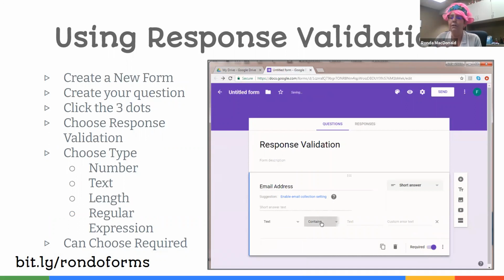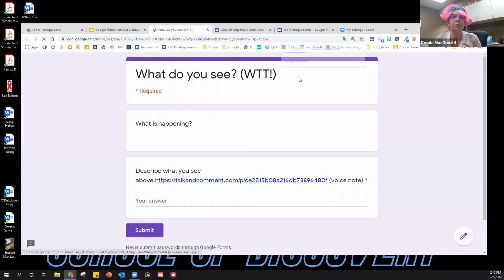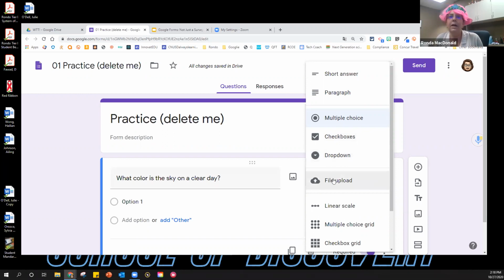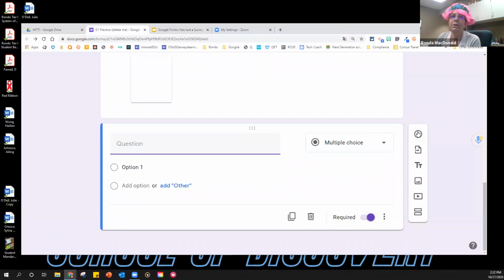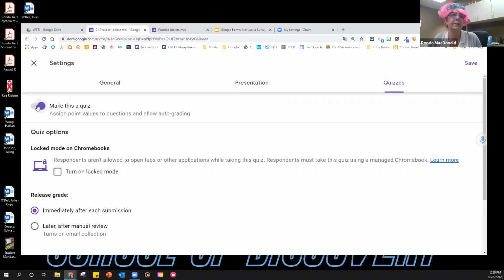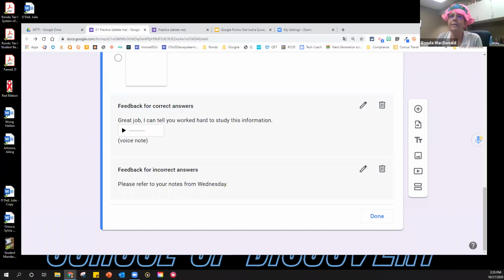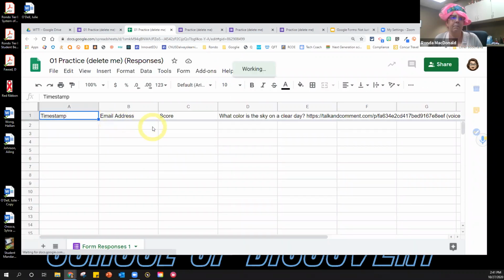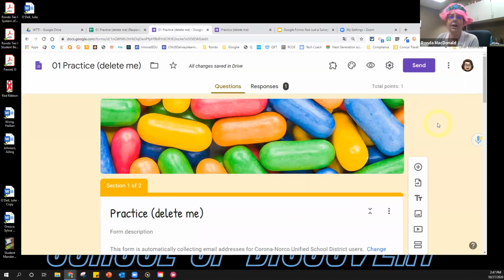Google Forms: More Than Just a Quiz or Survey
Using Google Forms to deliver instruction, have students practice for mastery, present scientific phenomena, exit slips, create your own adventure stories, and more!